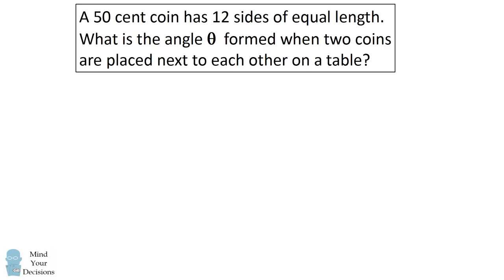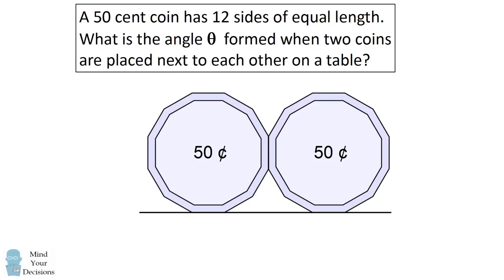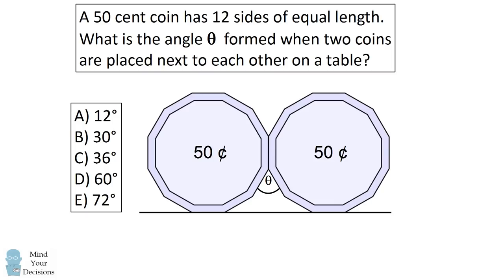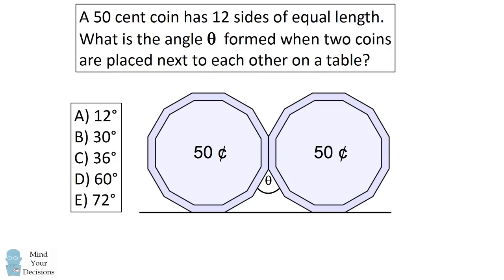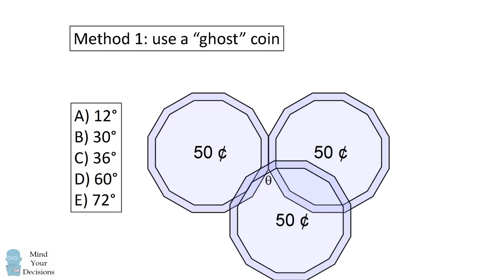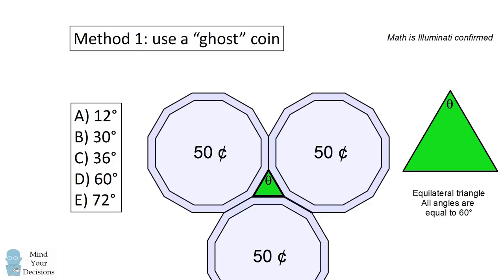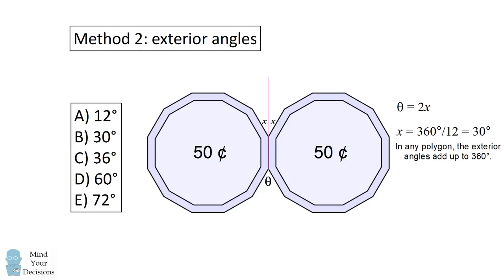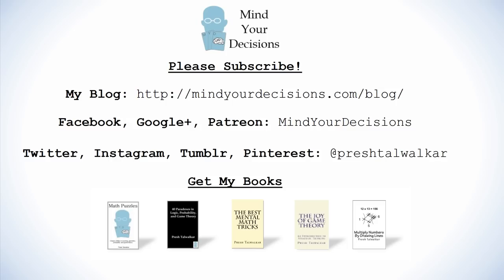The 50 Cent Riddle That Stumped Australian Students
A 50 cent coin has 12 equal sides. If you place two coins next to each other on a table (see video for diagram), what is the angle formed between the two coins?

This was asked to 12th grade (age 17 and 18) students in Australia. Many were confused and the math problem went viral after they took their frustration to social media.

Can you figure it out? The video presents two methods to solve this problem.

The first solution is an example of a semiregular tessellation (thanks to Mathologer for pointing this out)

Thanks to Mathologer for informing me of this puzzle. I referenced his video "Math is Illuminati confirmed" in the video.

My Books